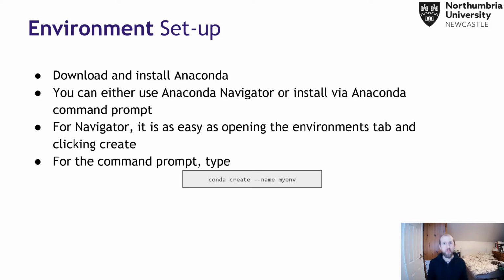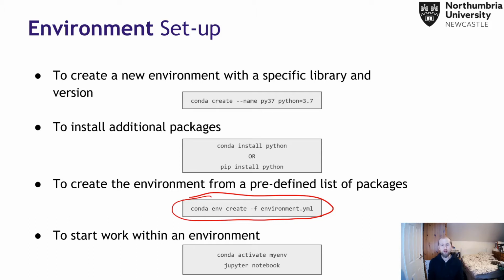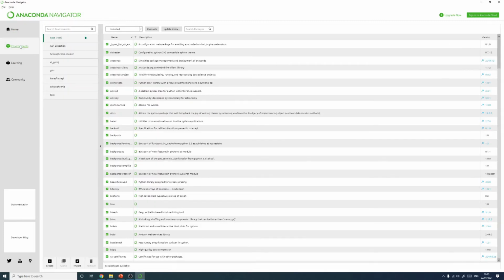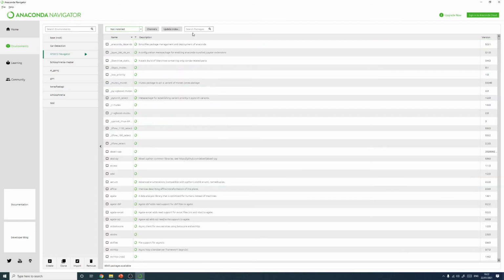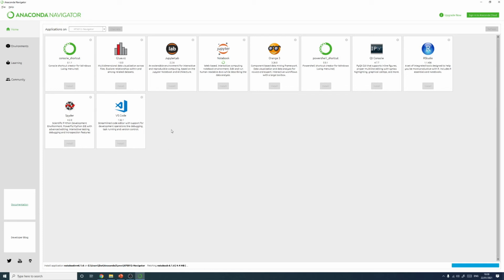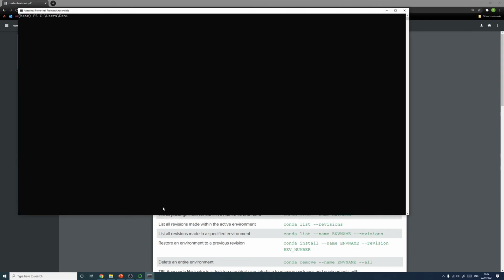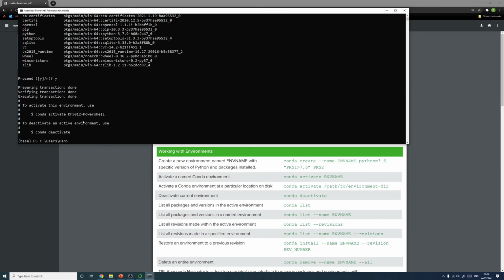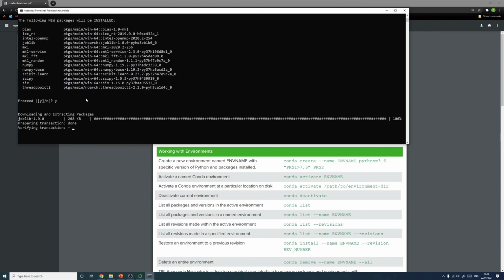Introduction to Artificial Intelligence Lecture 4.2: Setting up a Virtual Environment